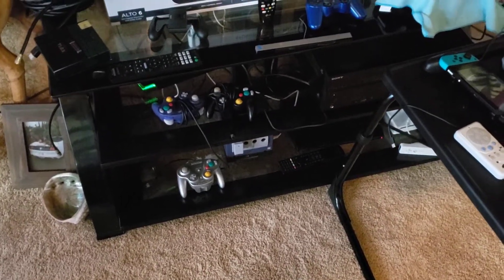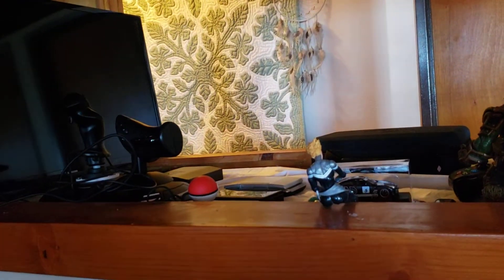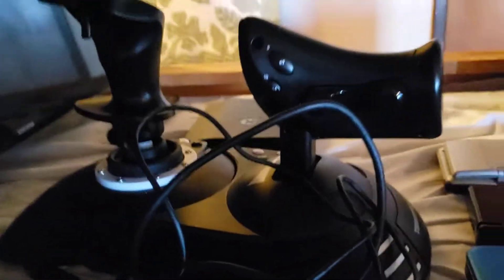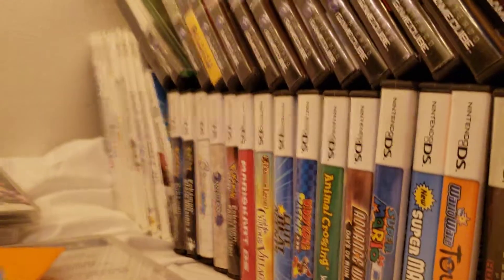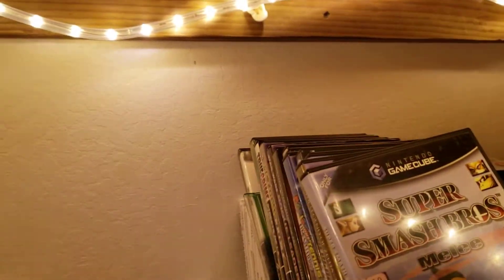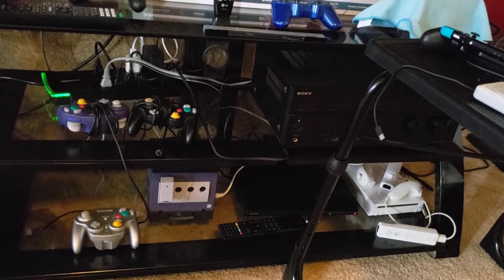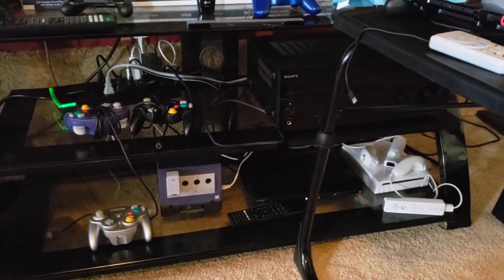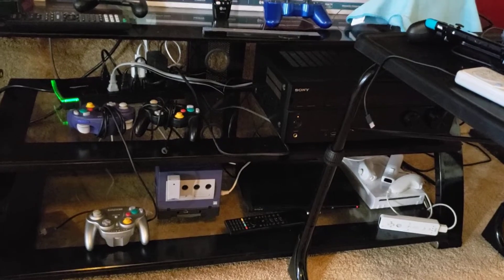My Gaming Hole Project